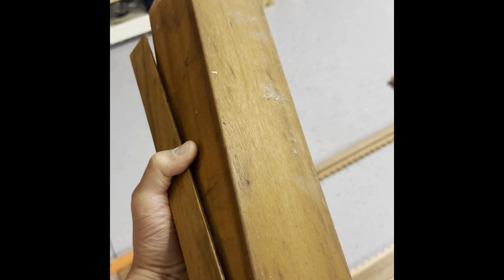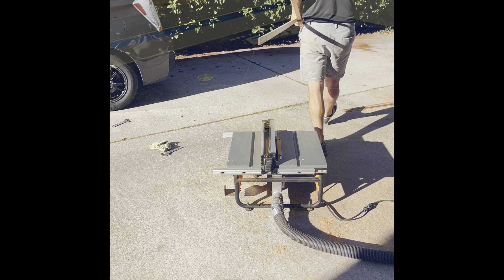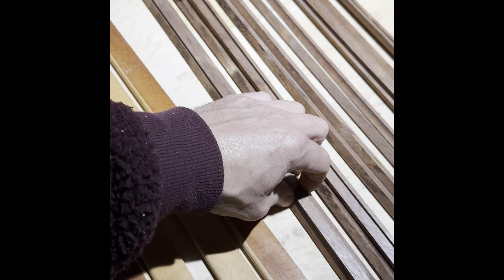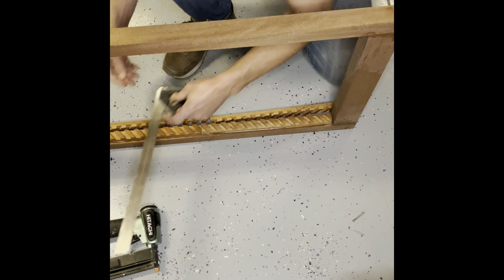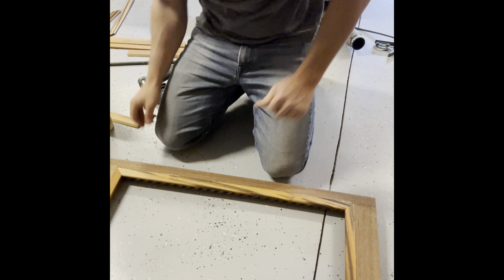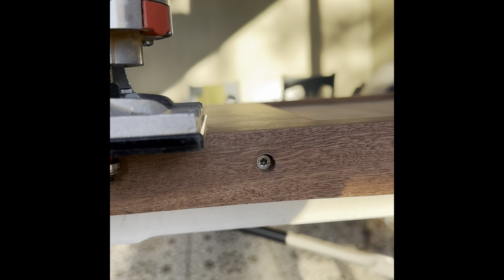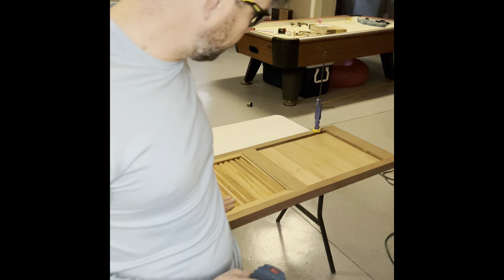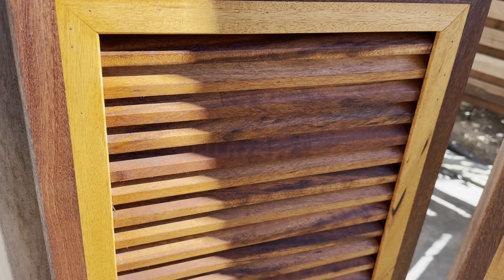Outdoor Shower - Saloon Door Completition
This video is part two of two.  We complete the saloon door build for the outdoor shower.  Following assembly, the doors were oiled and conditioned, then hung.  Enjoy!